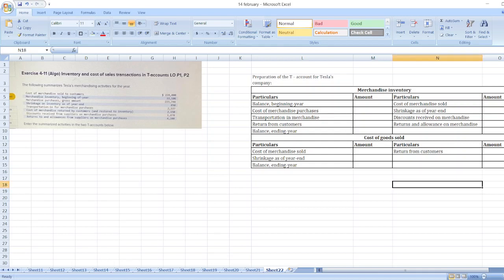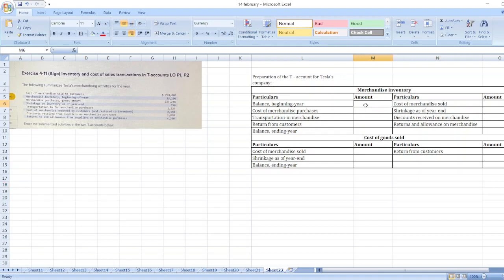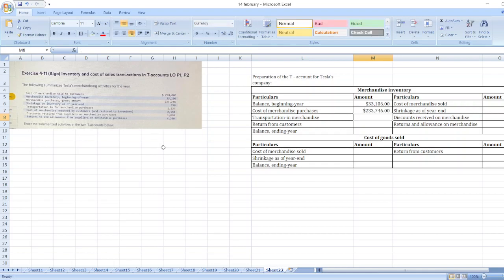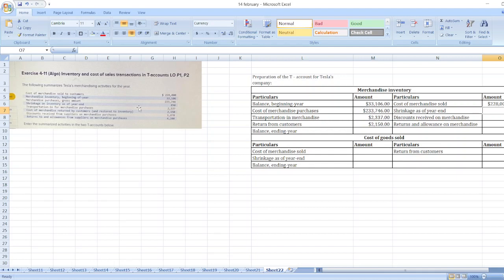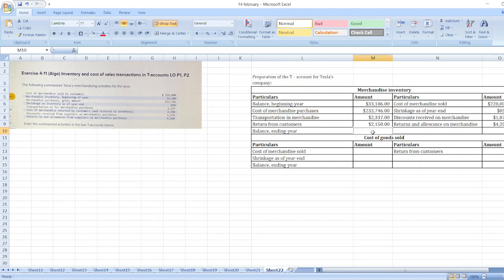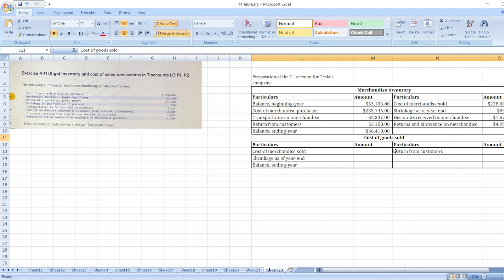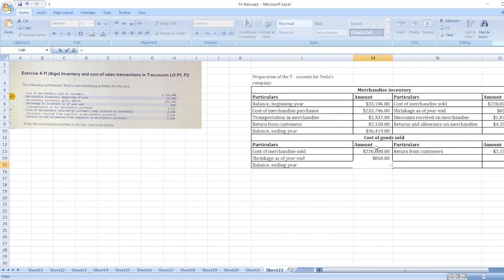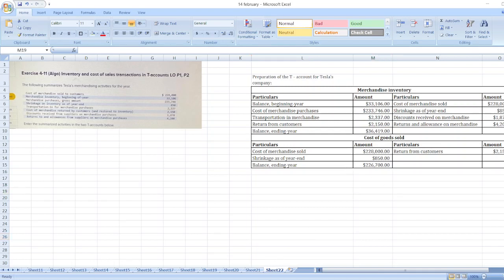(Algo) Inventory and cost of sales transactions in T-accounts LO P1, P2 The following summarizes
Or

(Algo) Inventory and cost of sales transactions in T-accounts LO P1, P2 The following summarizes Tesla's merchandising activities for the year. Enter the summarized activities in the T-account below. Enter the summarized activities in the T-account below.